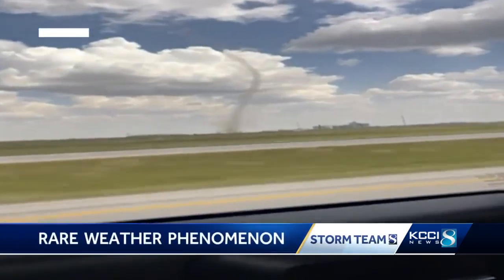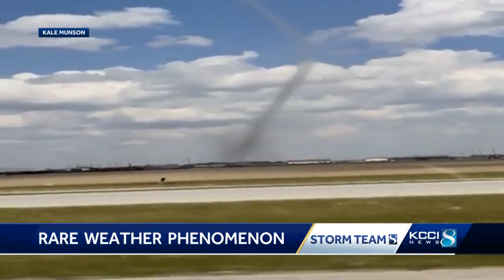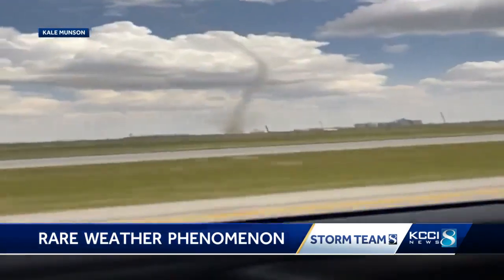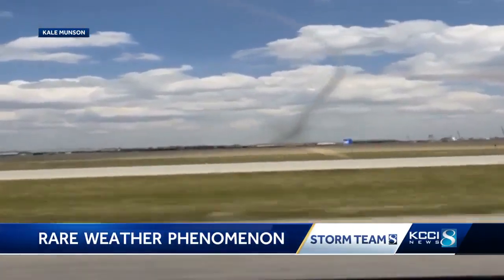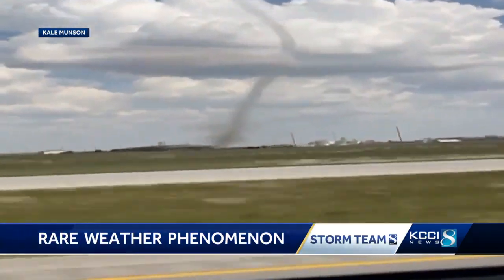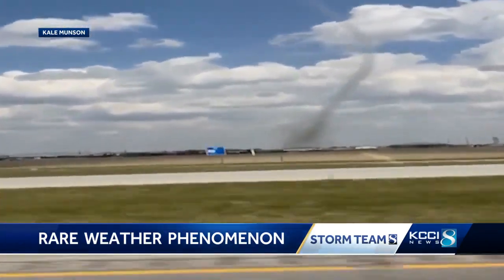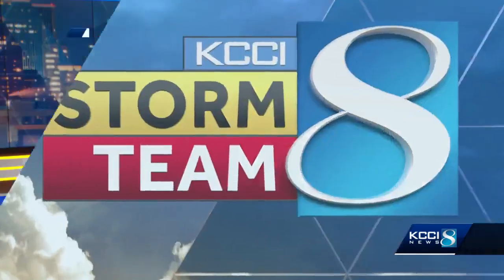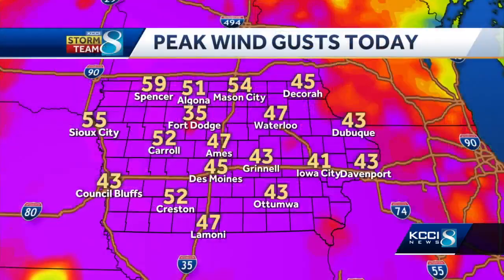Dust devil: Rare weather phenomenon caught on camera